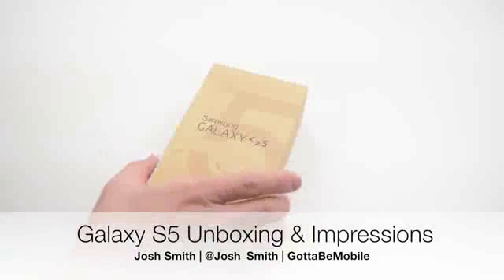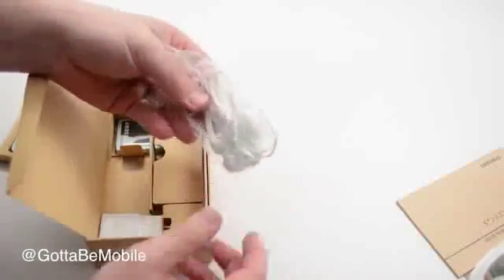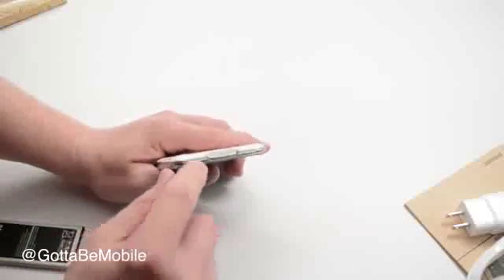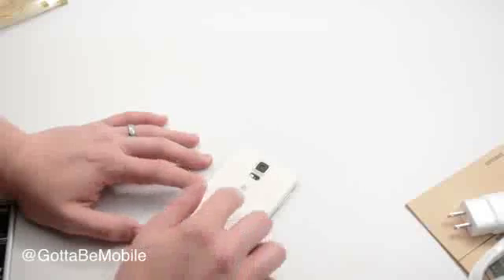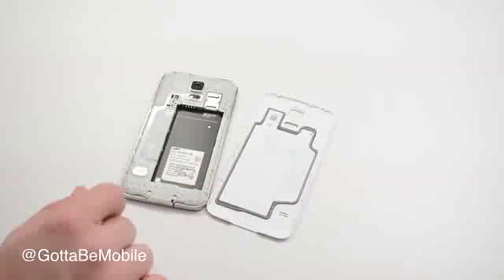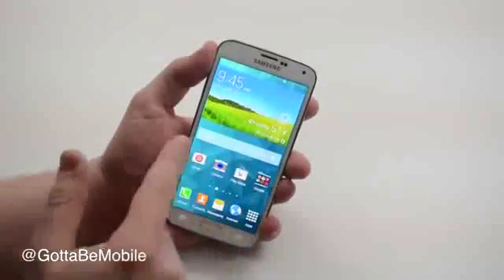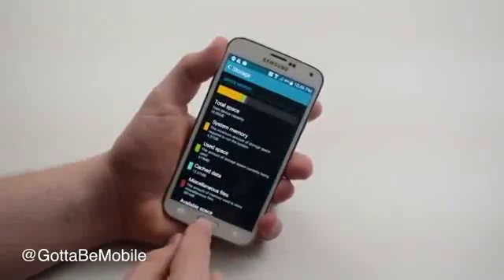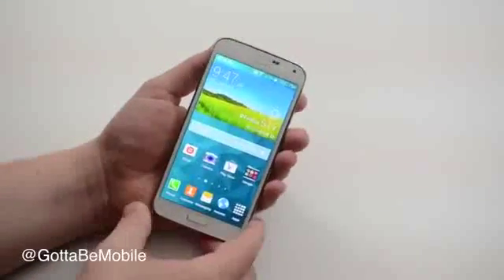Samsung Galaxy S5 Unboxing and Impressions - YouTube | bosch coffee maker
Samsung Galaxy S5 Unboxing and Impressions - YouTube